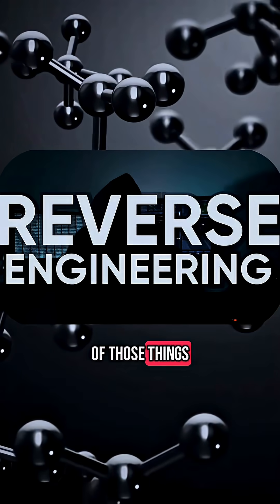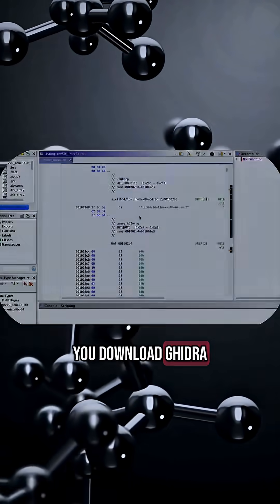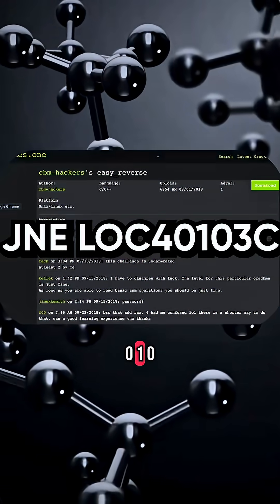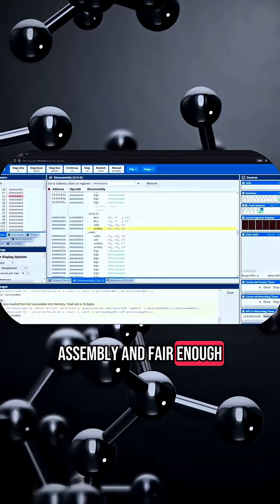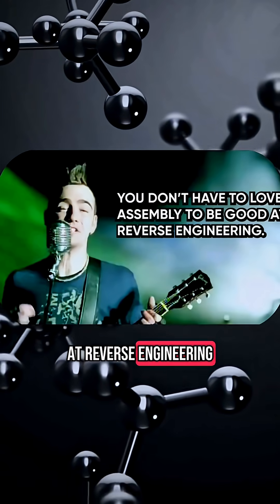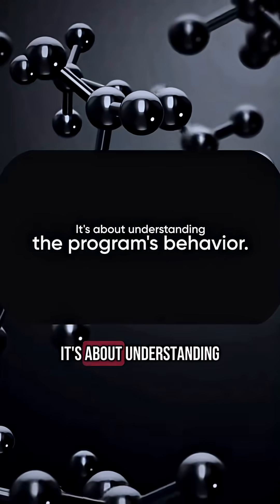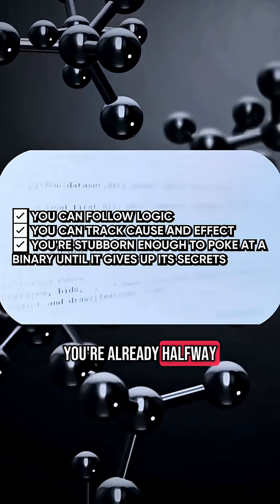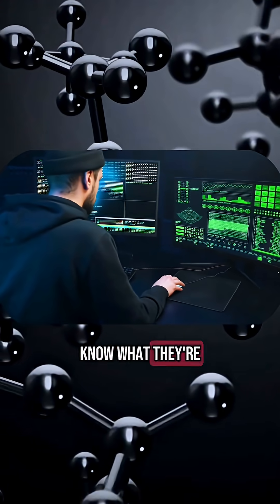Reverse Engineering Explained How It Works & How to Do It